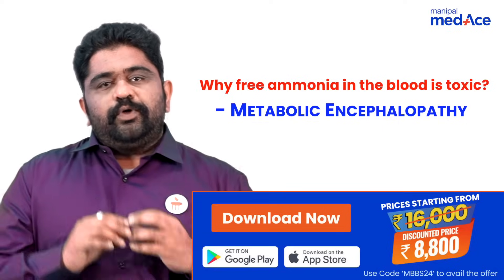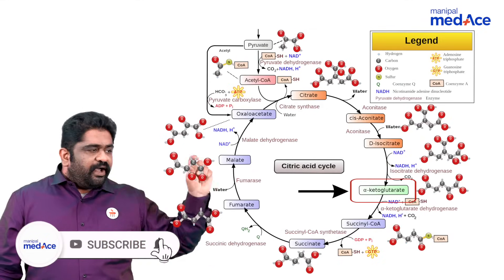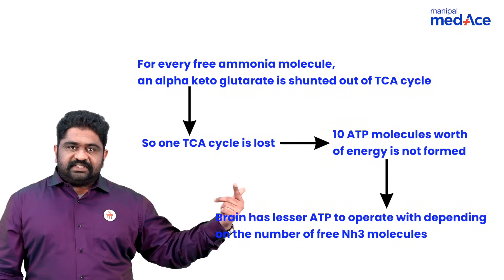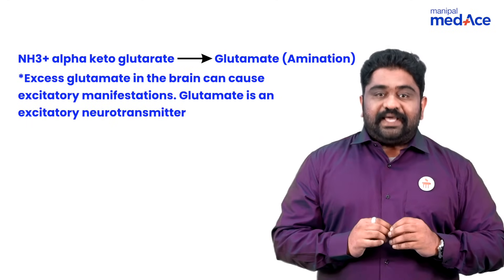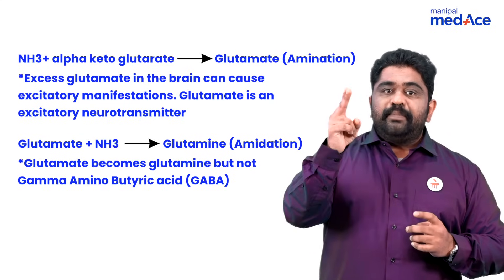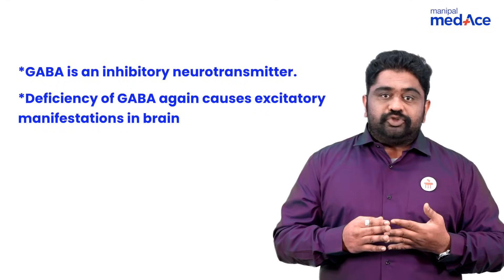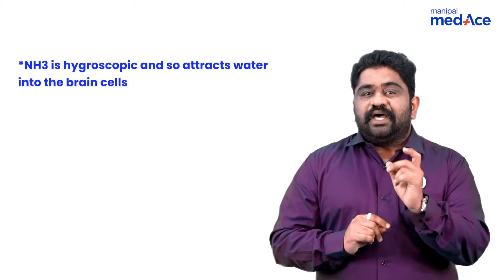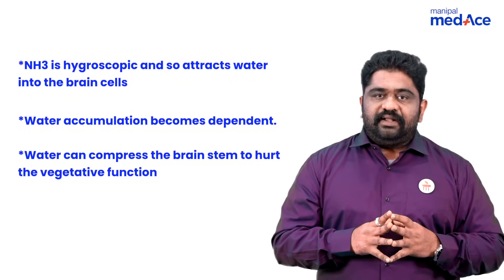NEET-PG Prep| Biochemistry| Why excess Ammonia is toxic - Encephelopathy with Dr. Meenakshi Sundaram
Hey NEET-PG aspirants, the pressure is on! Dr. Meenakshi Sundaram is here to guide you through the intricacies of the high-yield topic - Why Excess Ammonia is Toxic in Encephalopathy. In this accelerated session, Dr. Sundaram will provide dynamic explanations, interactive discussions, and high-yield topics to supercharge your biochemistry prep. Don't wait—join us now and fast-track your journey to NEET-PG success!